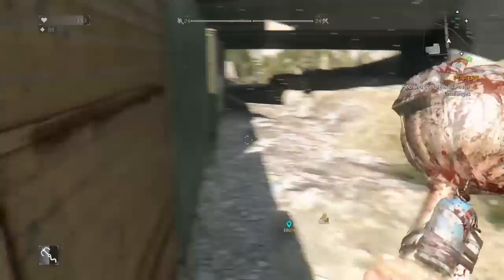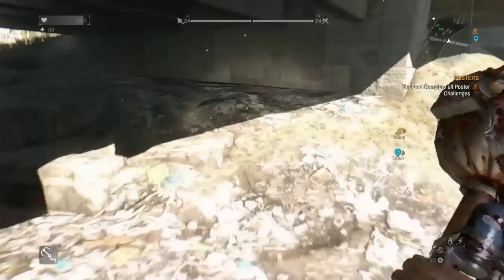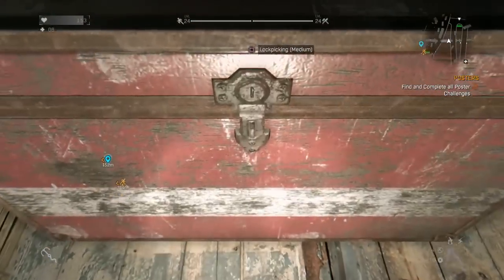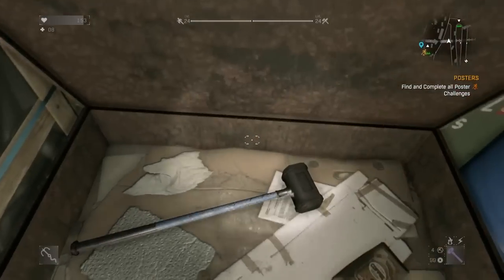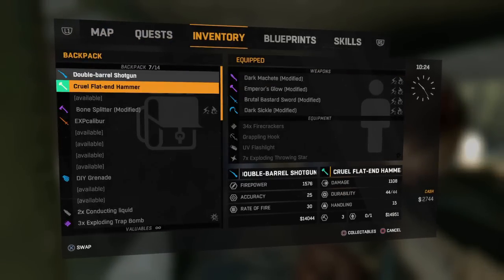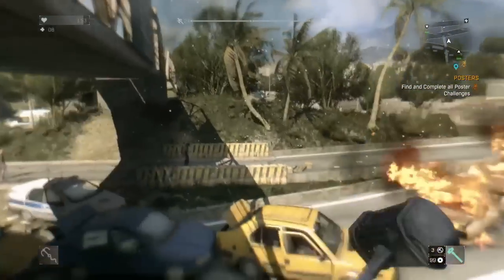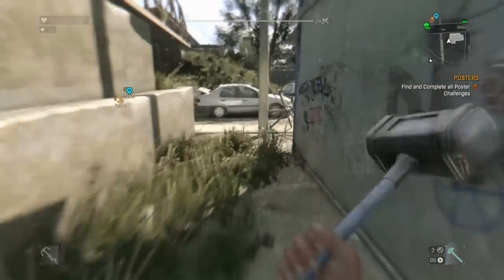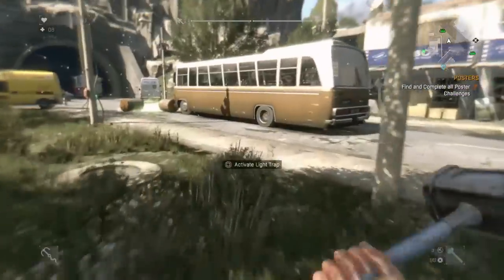How To Find The New Weapons In Dying Light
Hello everyone in this video i will be showing you a Walkthrough of the new updated weapons on dying light let me know what you think about these 2 weapons i showed you in this video.